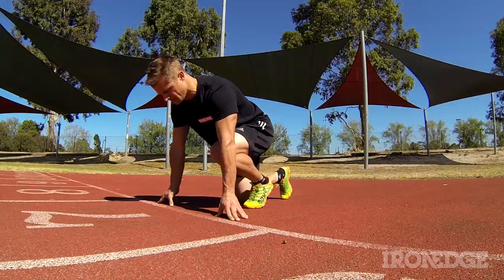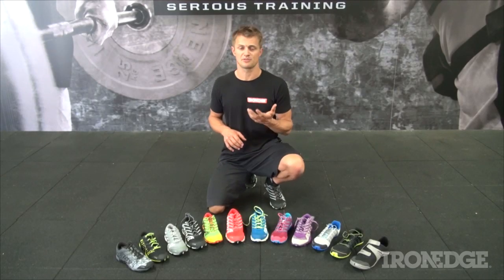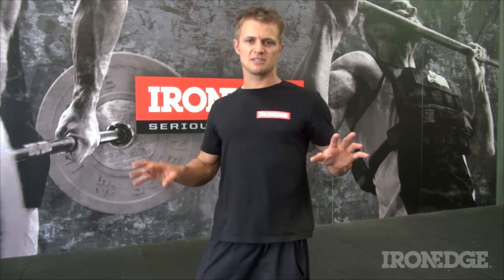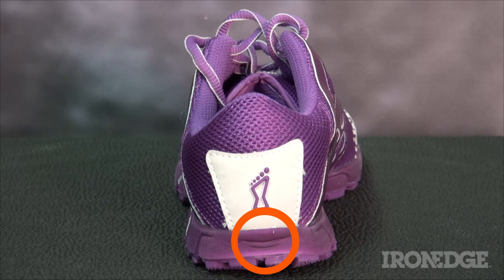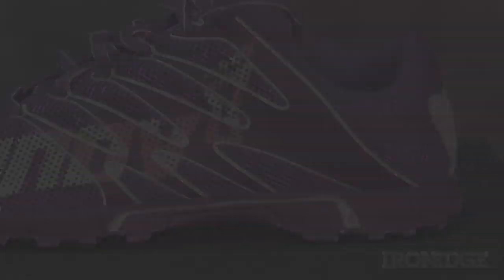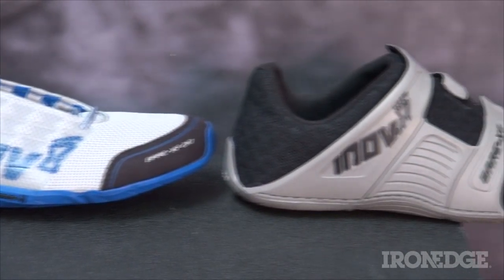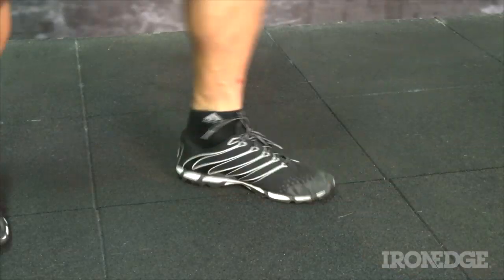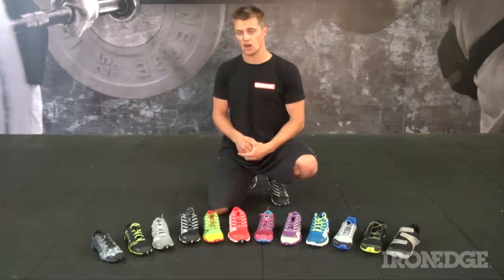Inov8 Functional Training Shoes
Inov8 Shoes

At last -- a species of footwear as specific as the foot itself, tweaked only to enhance performance.

Inov-8 have approached exercise footwear in a truly modern way; each model is engineered specifically to enhance any task with a minimum of interference. No matter what the activity; from a Spartan Race to the most complex WOD, there's a shoe to suit. Each Inov-8 shoe is coded in terms of its total weight (in grams), making the selection as simple and hassle-free as barefoot performance should be.